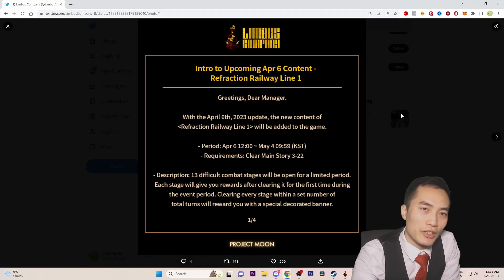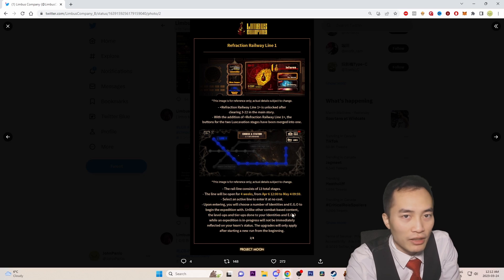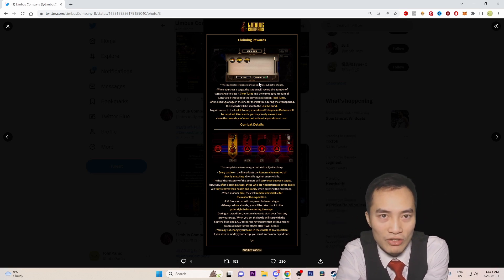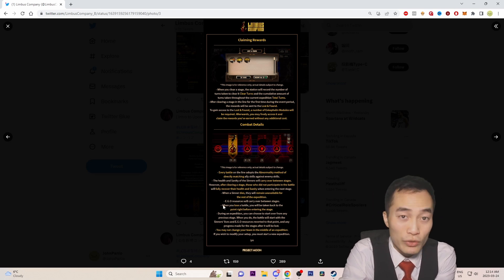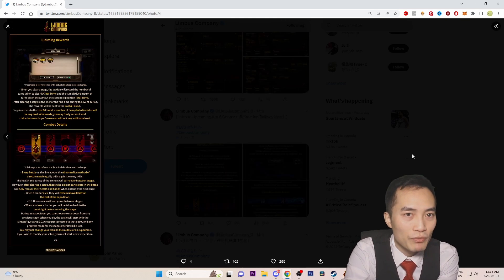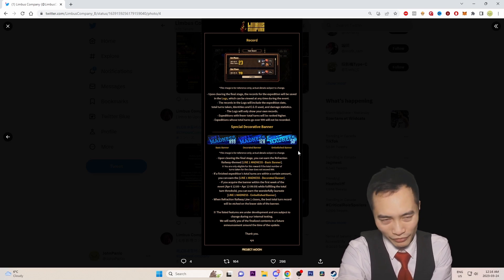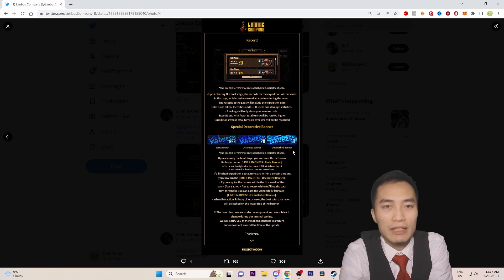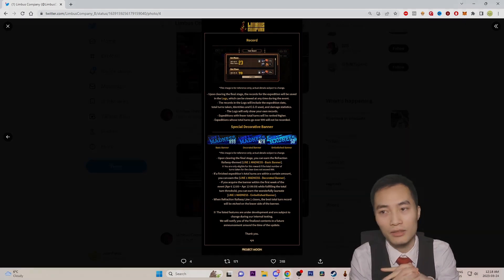Intro to Upcoming Apr 6 Content -Refraction Railway Line 1